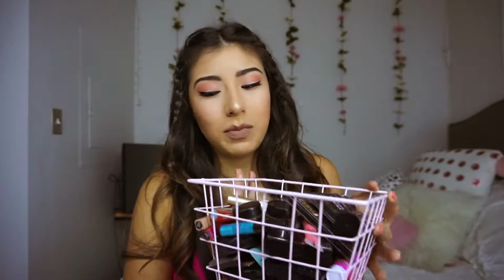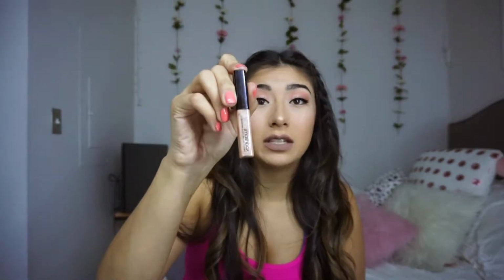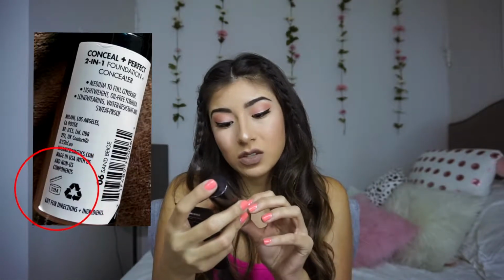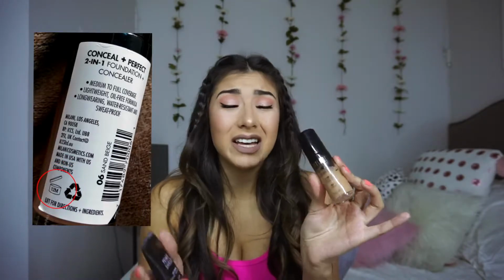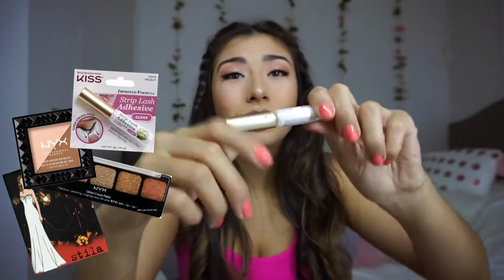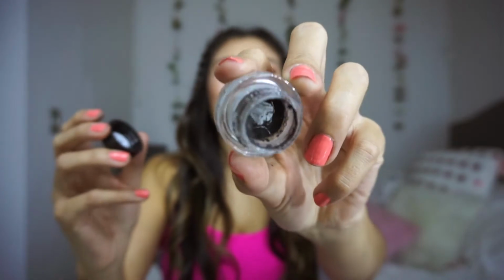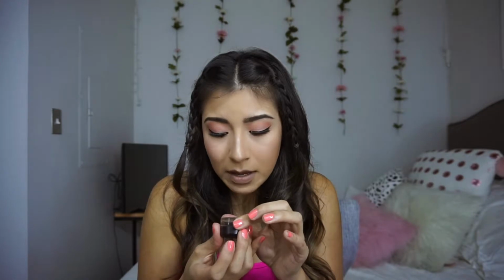BAD BIN CLEANING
Finally going through all of my OLD makeup and throwing it out. It was fun to see what products I used to use!
*Sorry there were some lighting issues in the video*